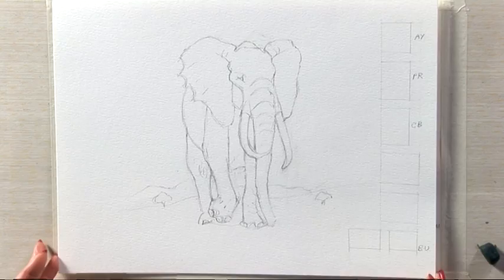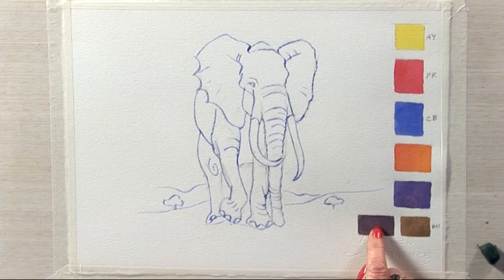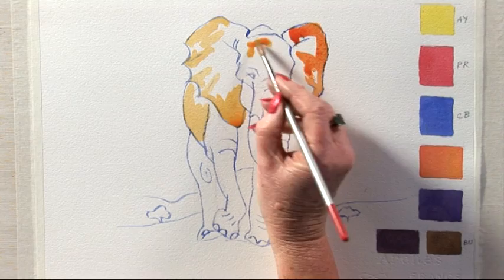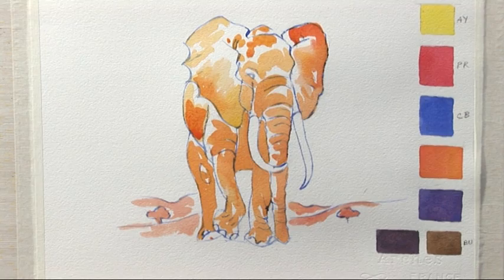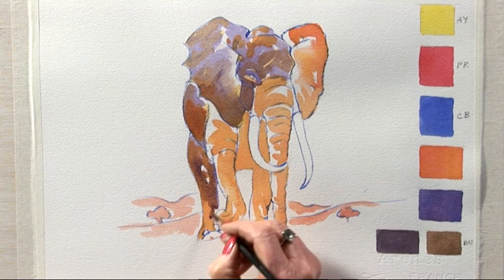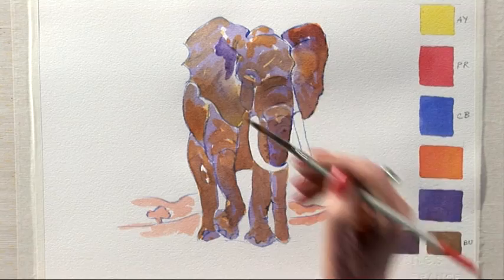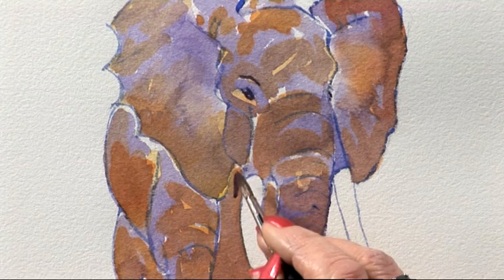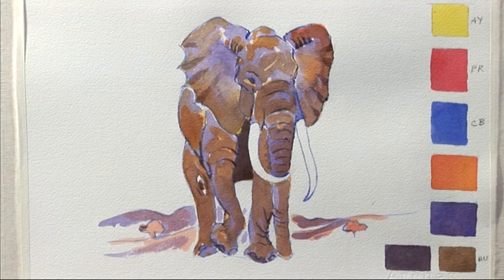Echo the Elephant with Sue Deighton